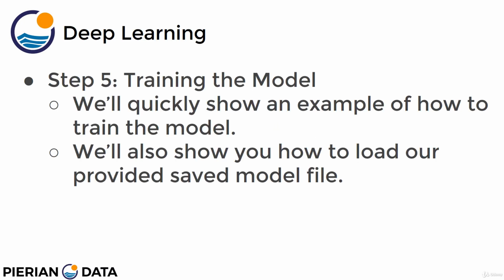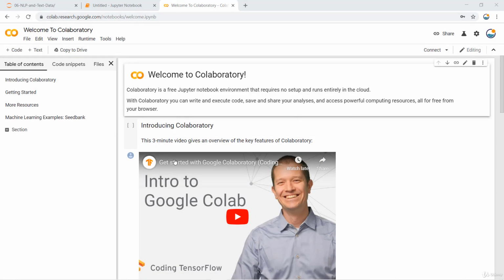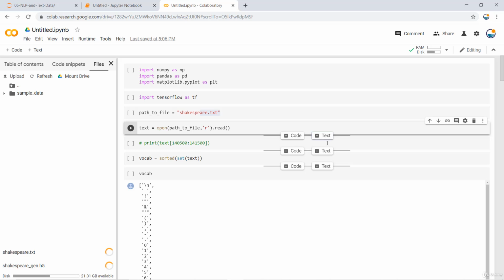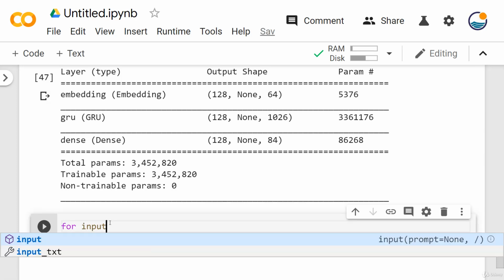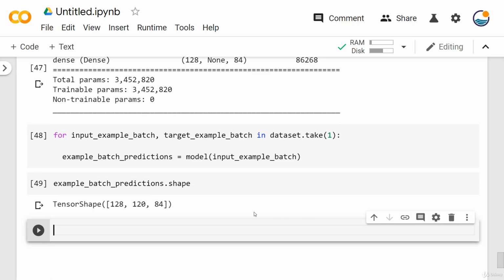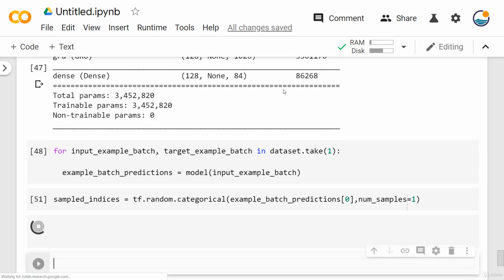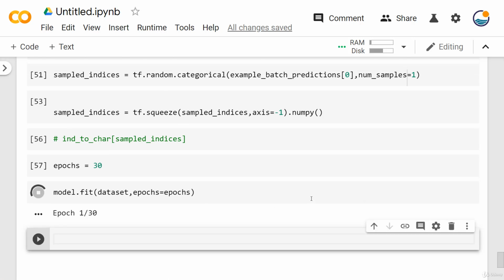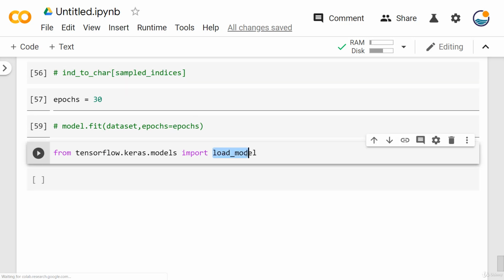91. NLP Part Five Training the Model